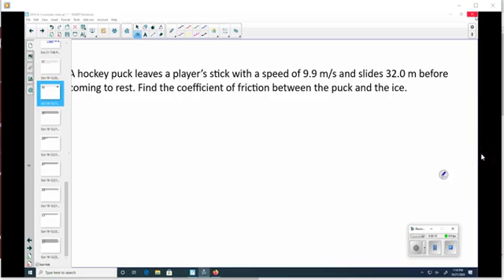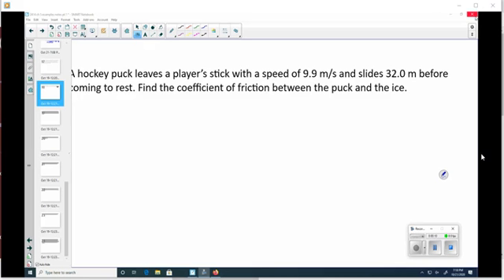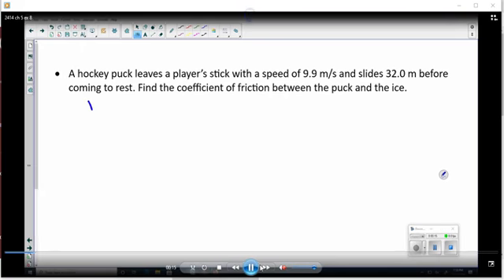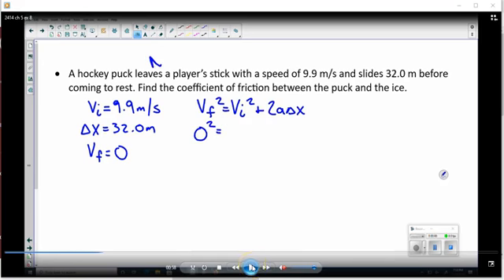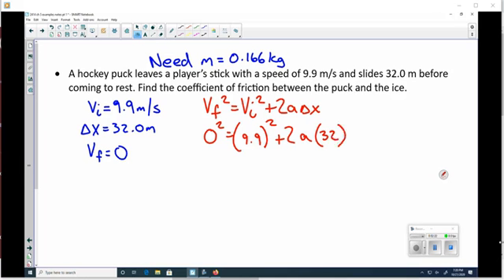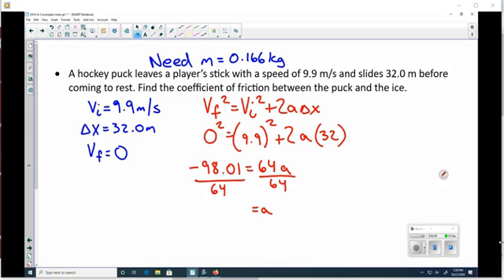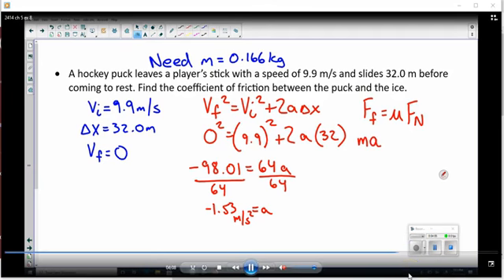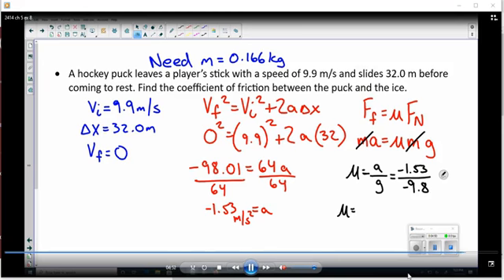PHY 2414 - Chapter 5 - Example 8